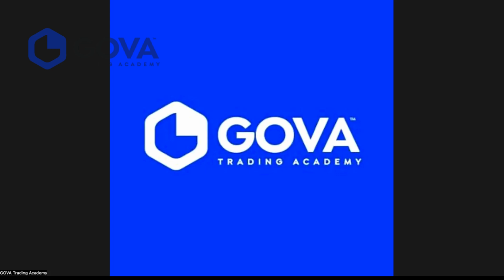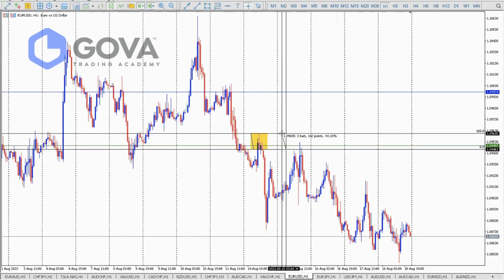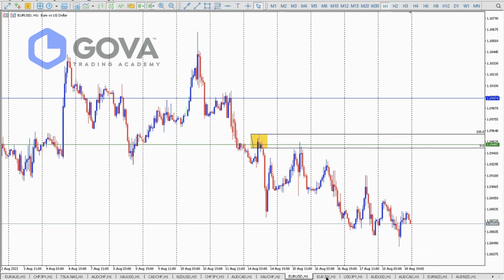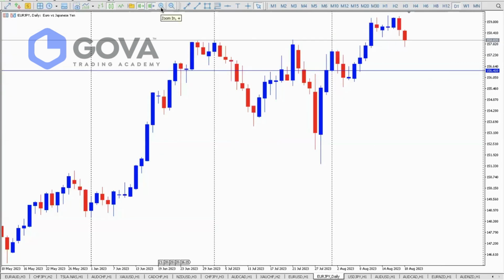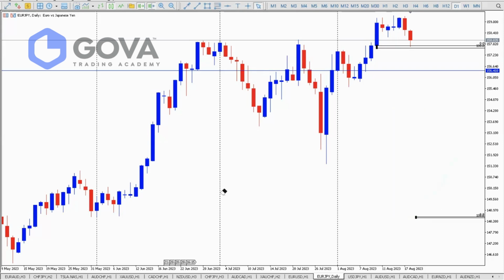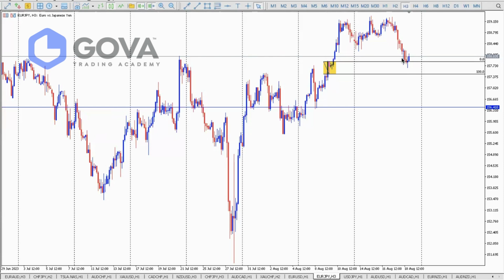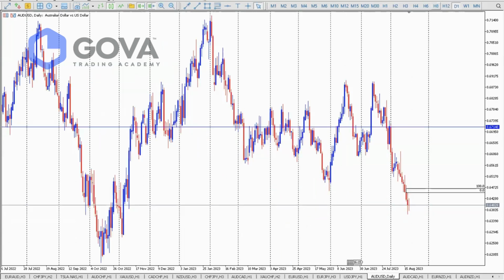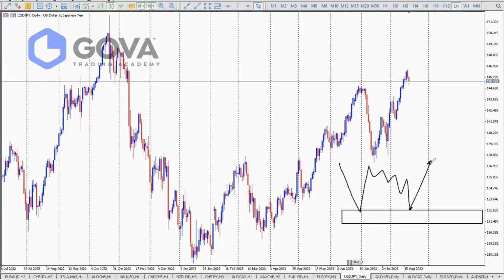33 FSCP PART C